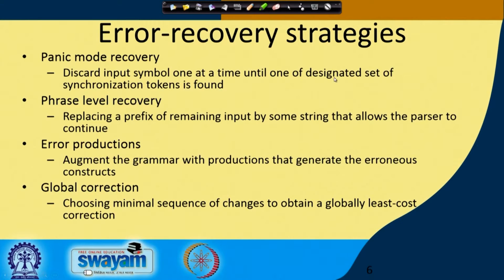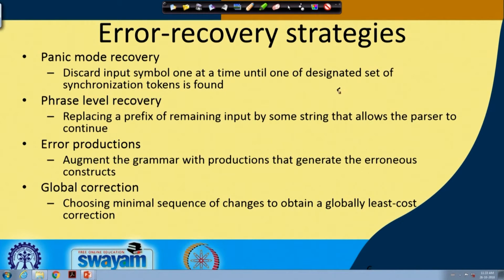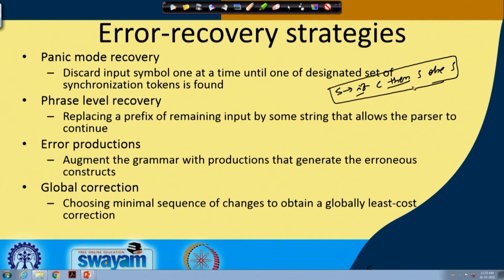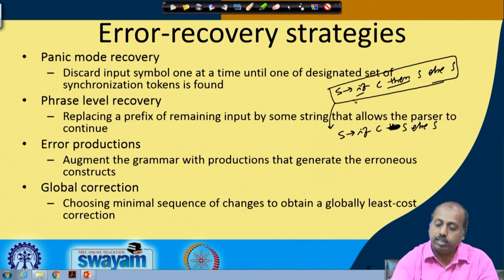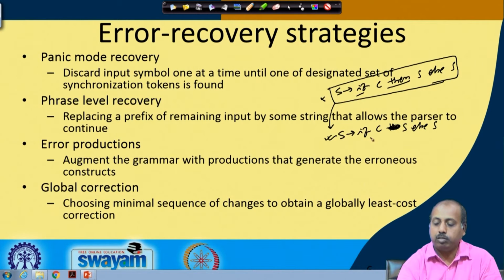Parser(Contd…)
Courses: Compiler Design